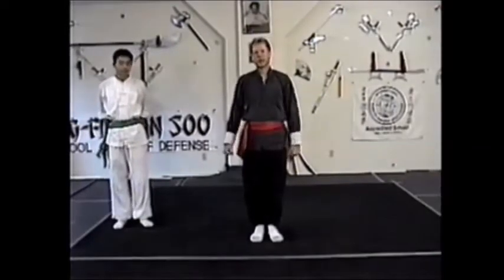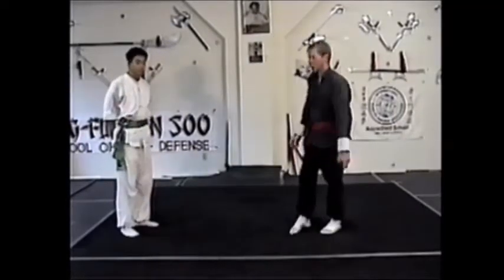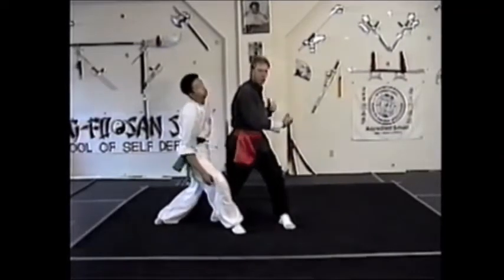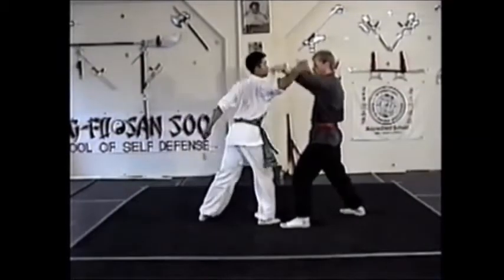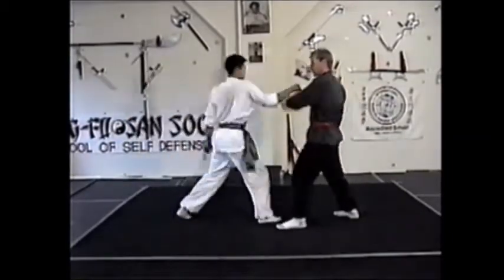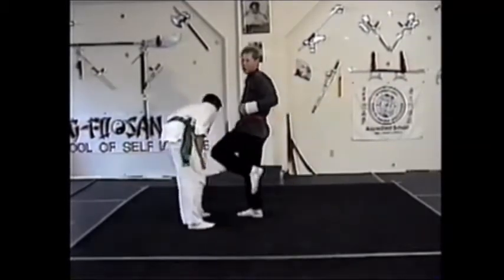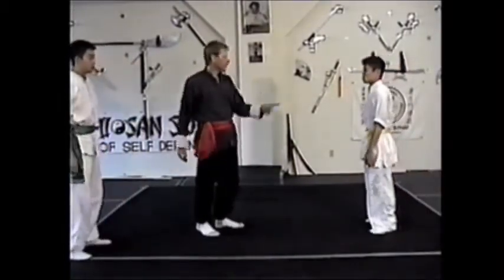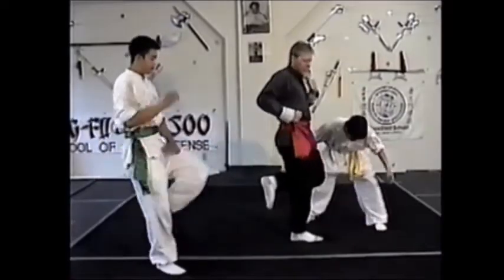SIFU ERIC K. HERMANSEN WHITE & YELLOW SASH COMBINATIONS INSTRUCTIONAL DVD KUNGFUSANSOOMASTER.COM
A CLIP LESSON #1 OF 23 ON THIS INSTRUCTIONAL DVD WHITE & YELLOW BELT COMBINATIONS AVAILABLE